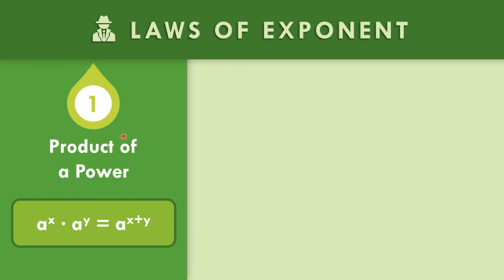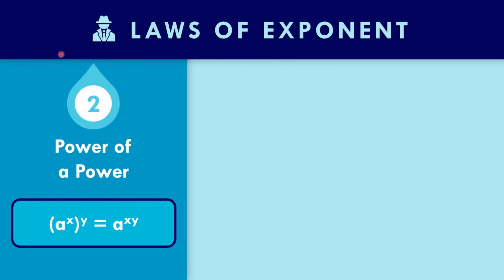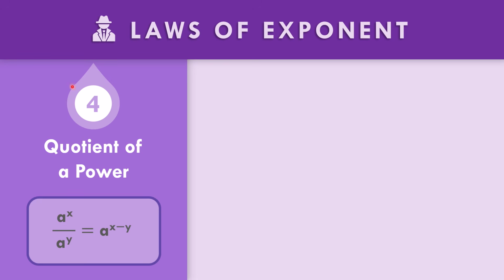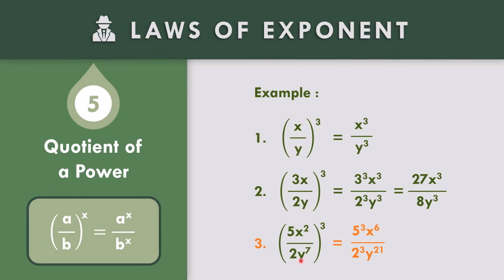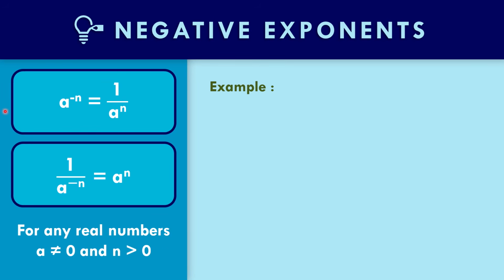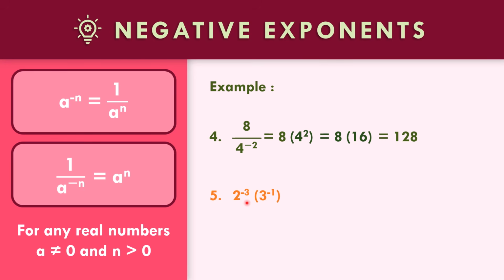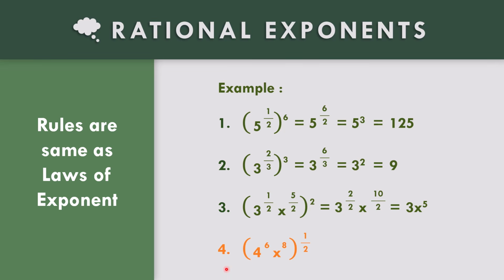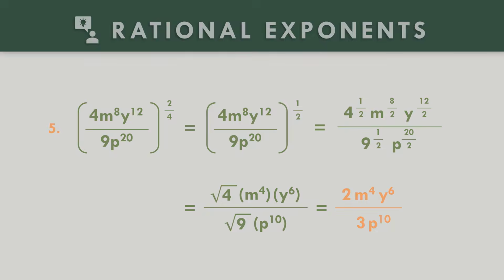Illustrate the Laws of Rational INTEGRAL Exponents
📚 **Illustrate the Laws of Rational Integral Exponents | Grade 10 Mathematics**

In this lesson, we will **illustrate the laws of rational integral exponents** and develop a deeper understanding of how these laws are used to simplify mathematical expressions.

🎯 **Topics Covered:**
• Meaning of rational integral exponents
• Zero Exponent
• Negative Exponents
• Applying the laws of exponents
• Step-by-step examples and practice exercises

📌 **Topic:** Laws of Rational Integral Exponents

This video is suitable for **Grade 10 Mathematics** students and can be used for classroom learning, review, practice, and assessment preparation.